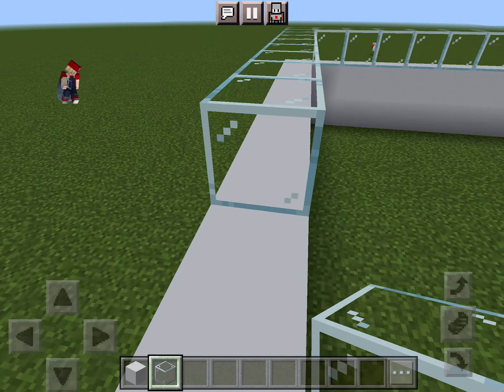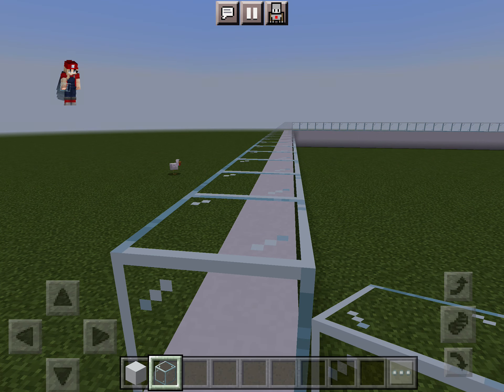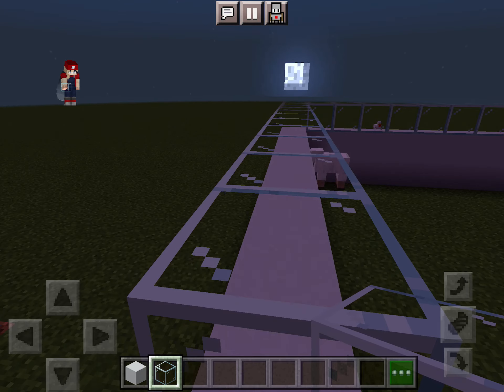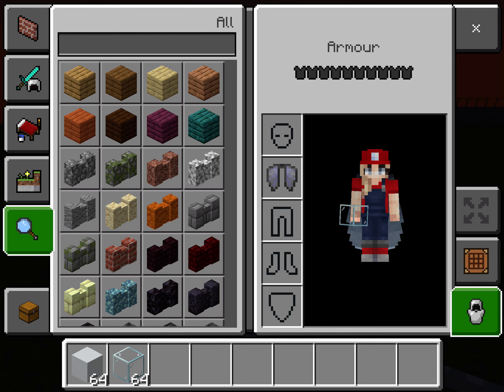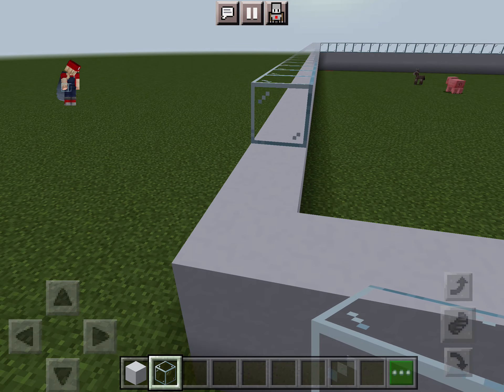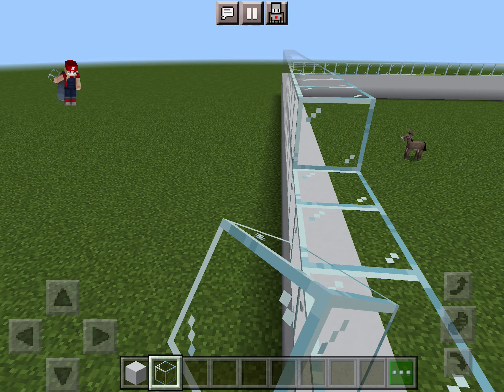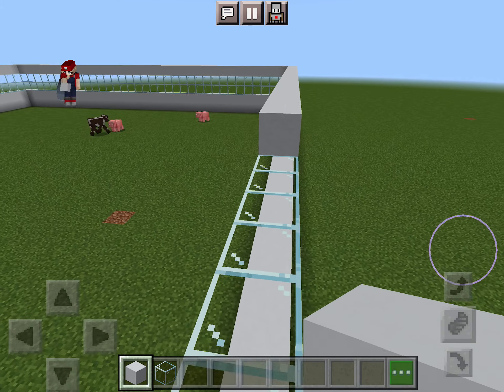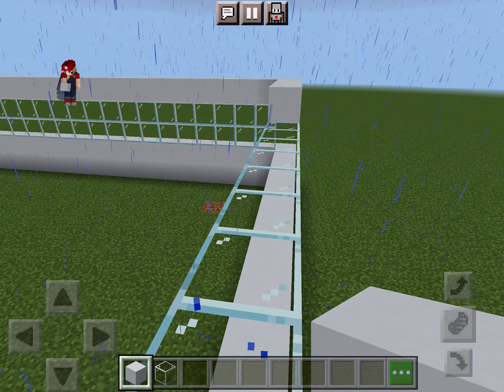I’m making house on Minecraft education￼ with you guys. Part one